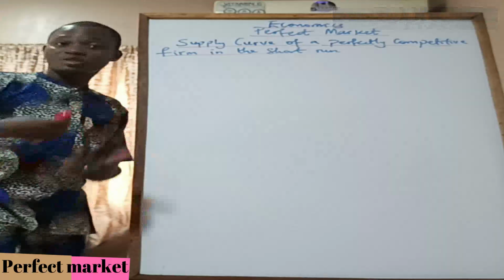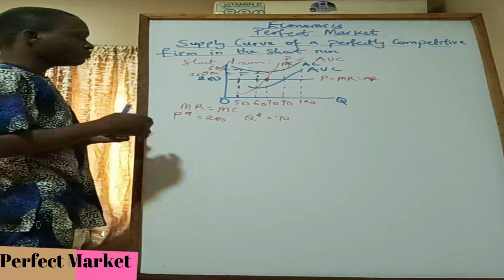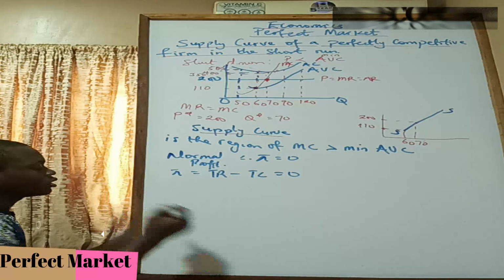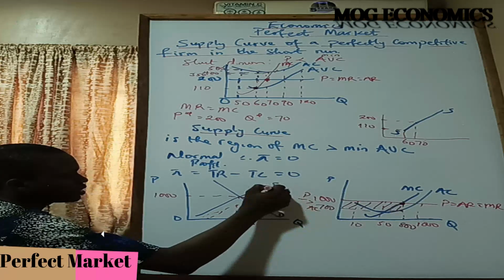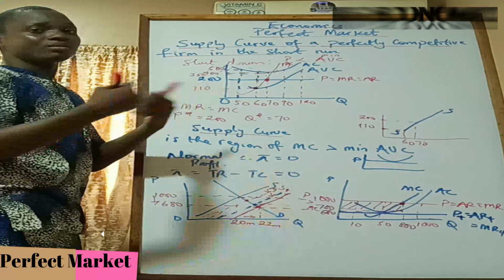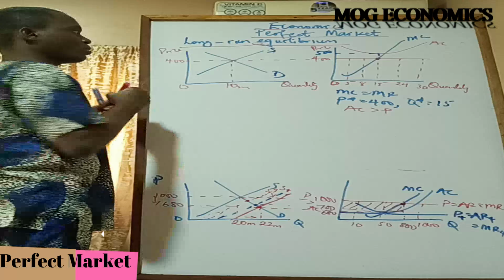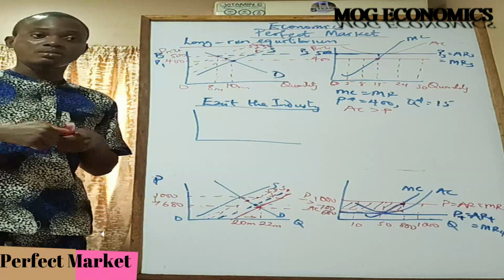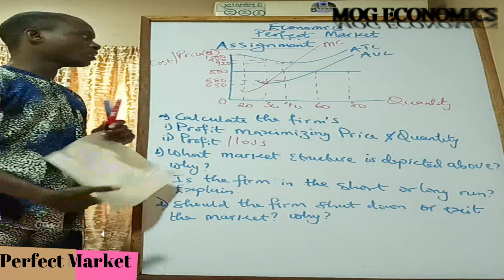Perfect Market 2